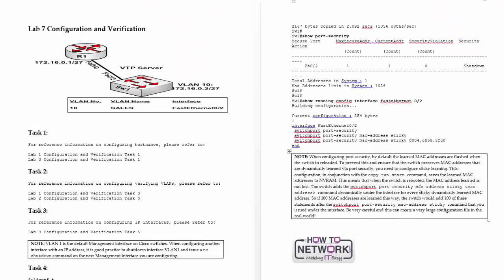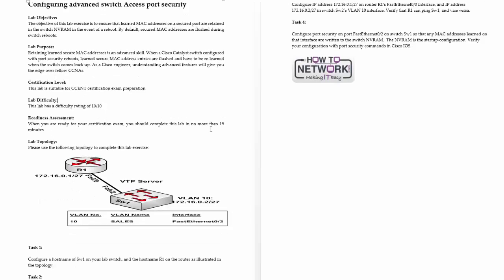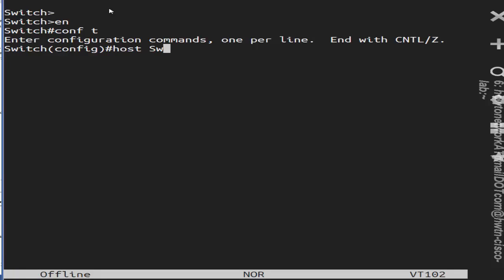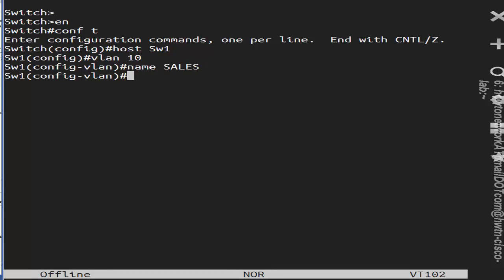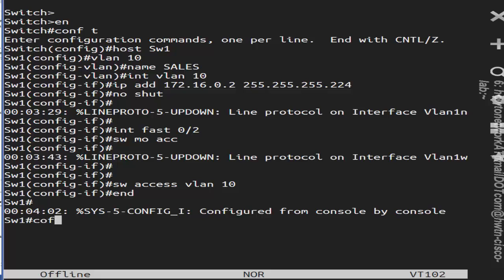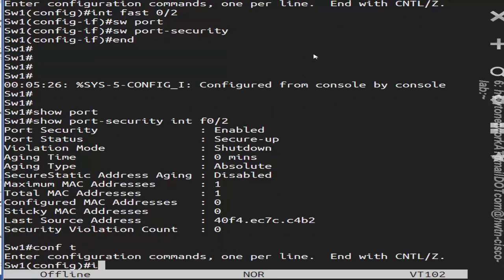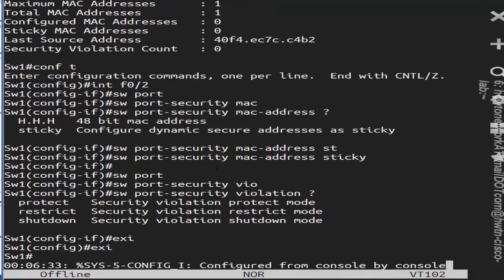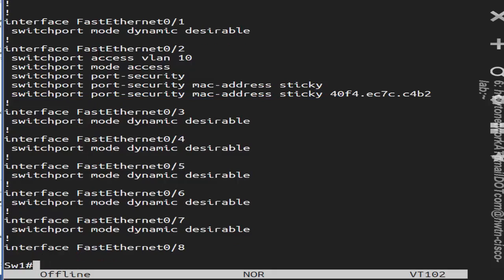Configuring Advanced Switch Access Port Security